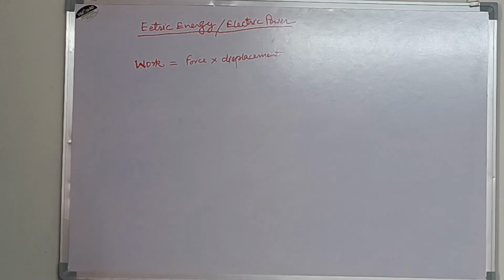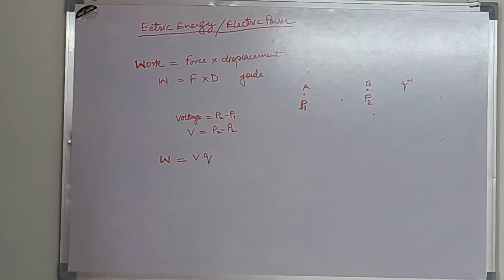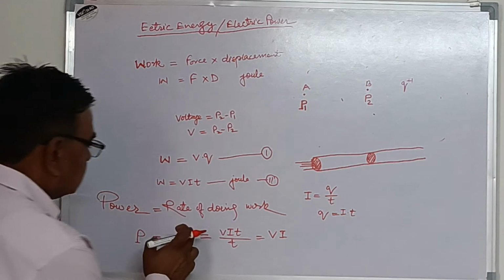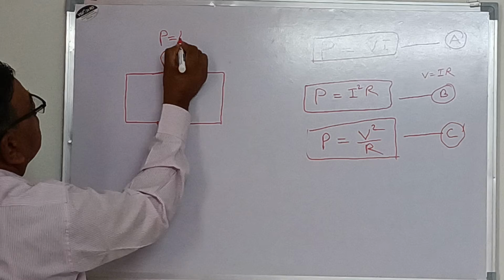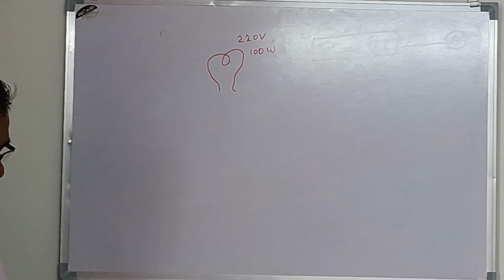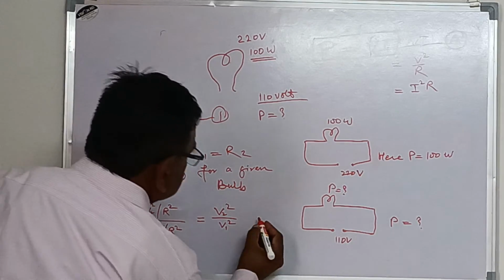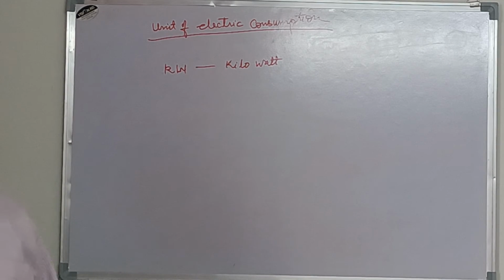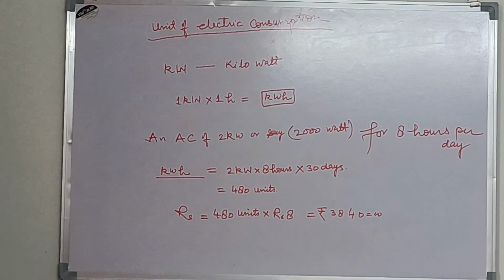Electric Energy and Electric Power | Class 10th | CBSE | NCERT | Other competitive exams